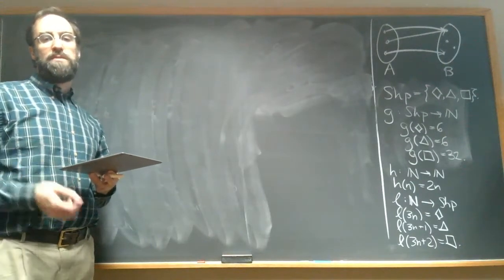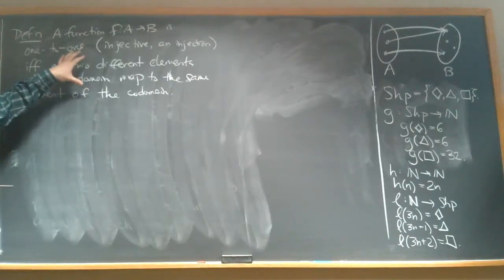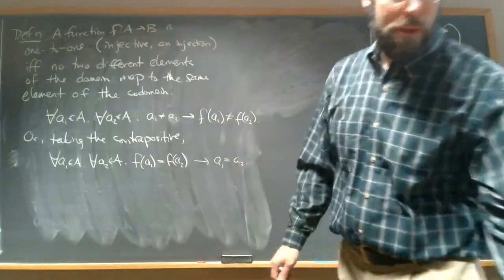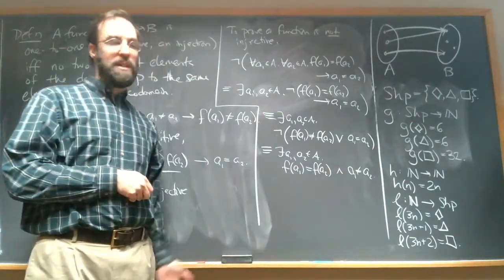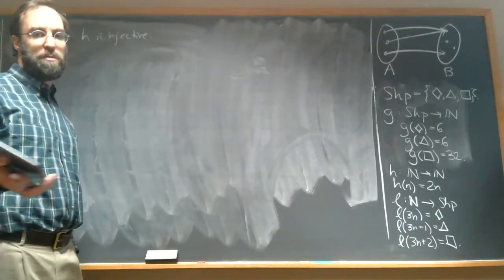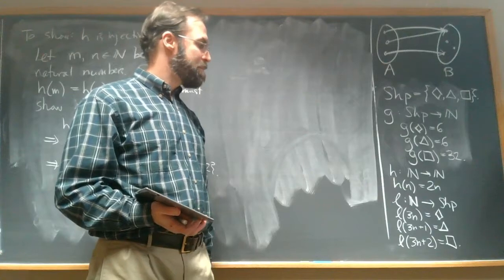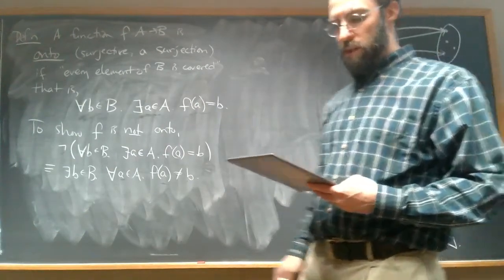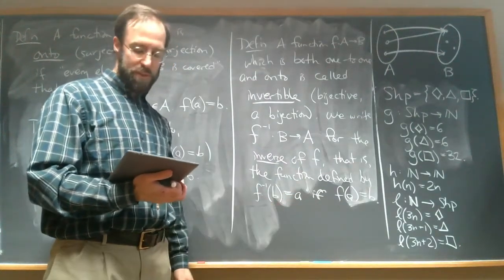Discrete: injections, surjections, and bijections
Definition of injective (one-to-one), surjective (onto), and bijective functions, with examples.